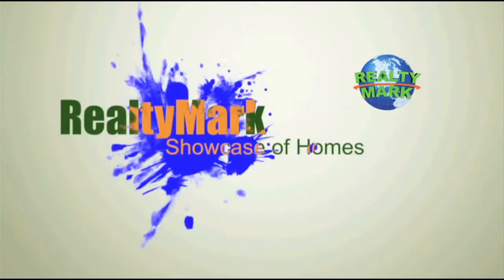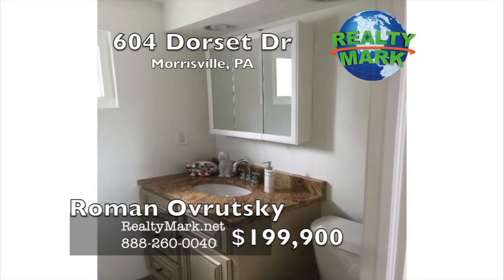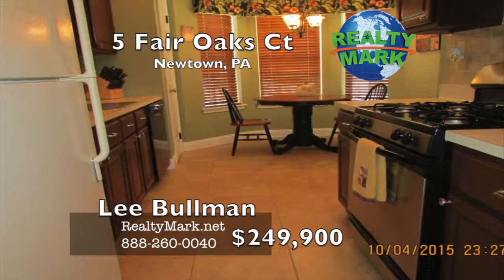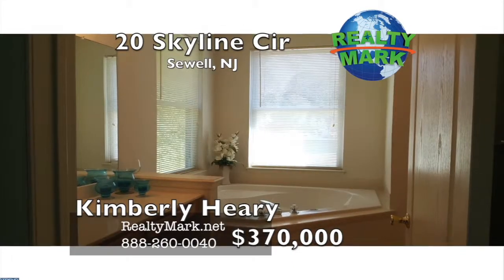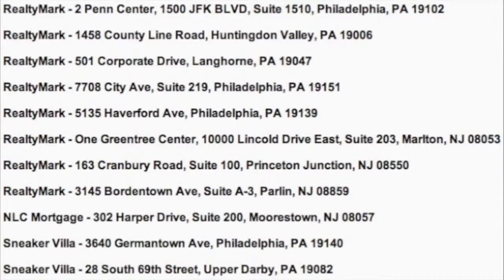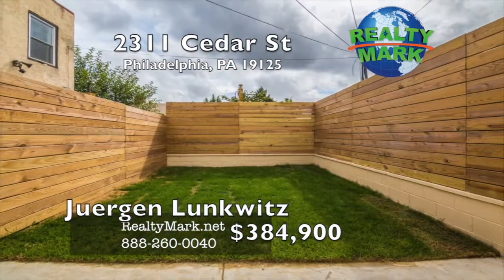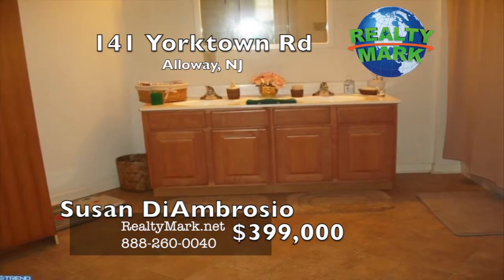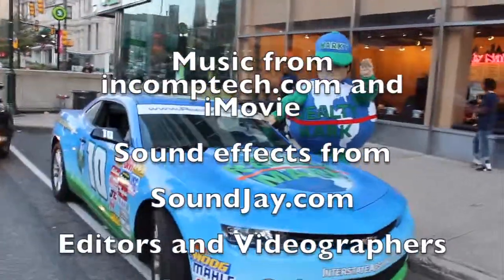RealtyMark October 25th